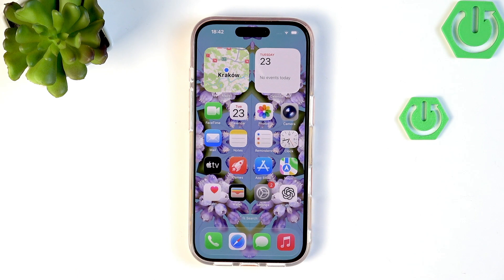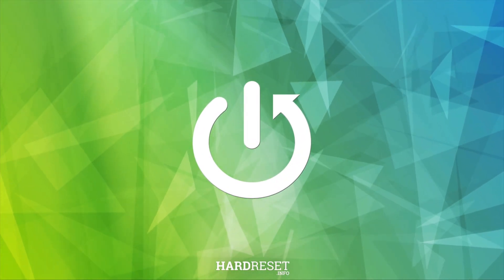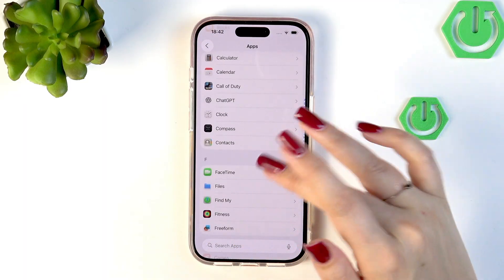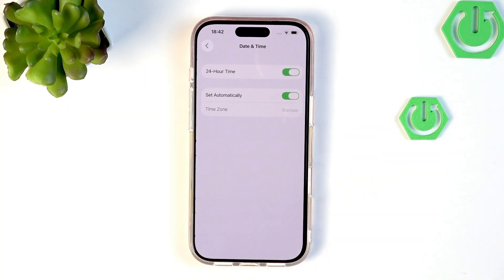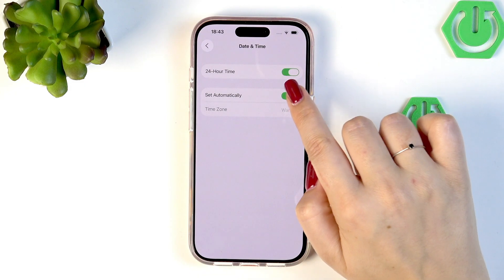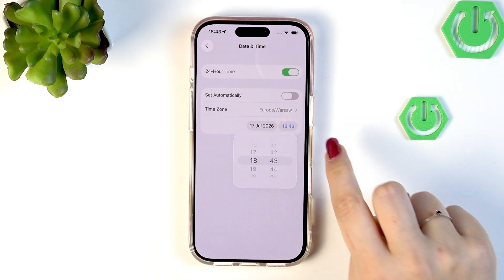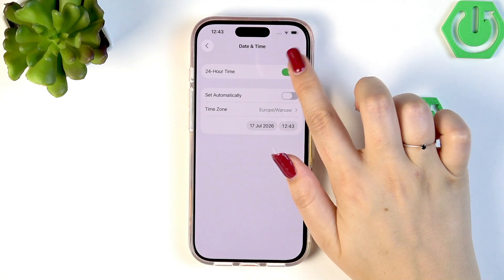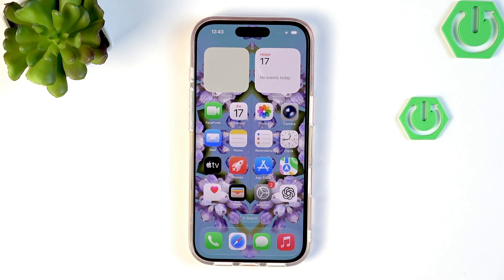iPhone 17 Pro – How to Change Date and Time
If you want to change the date and time on your iPhone 17 Pro, this video will show you exactly how to do it step by step. Learn how to access the settings, turn off automatic date and time, and manually set the date, time, and time format on your iPhone 17 Pro. Whether you need to adjust the clock for travel, fix incorrect time, or switch between 12-hour and 24-hour formats, this guide makes it easy to customize your device. Follow along to make sure your iPhone 17 Pro always displays the correct date and time.

How to change date and time on iPhone 17 Pro?
How to turn off automatic date and time on iPhone 17 Pro?
How to switch between 12-hour and 24-hour time format on iPhone 17 Pro?

0:00 Introduction
0:08 Open Settings on iPhone 17 Pro
0:15 Go to General Settings
0:26 Find Date & Time Option
0:31 Turn Off Automatic Date & Time
0:41 Manually Set Date
0:52 Manually Set Time
1:07 Change Time Format (12/24 Hour)
1:11 Summary